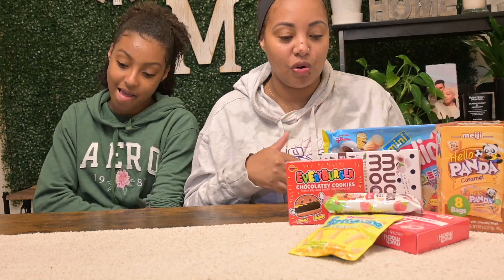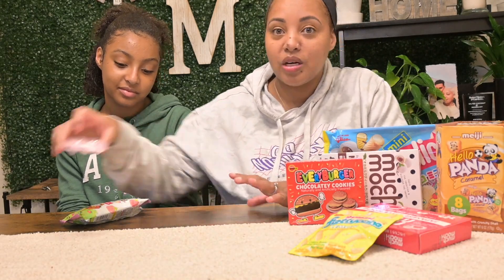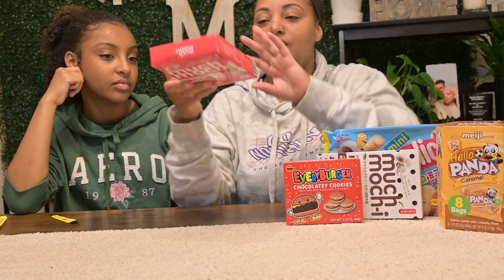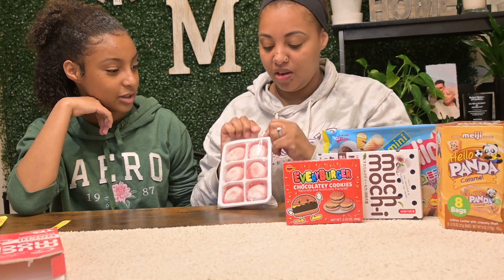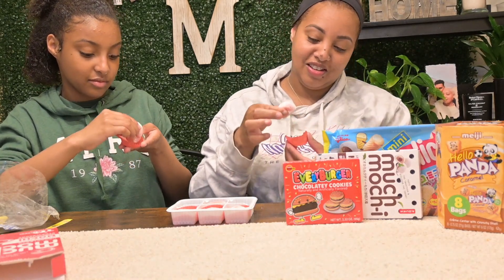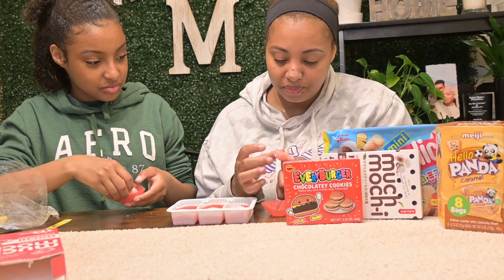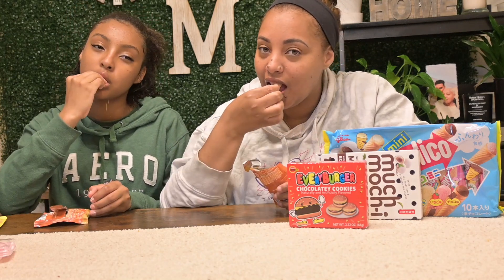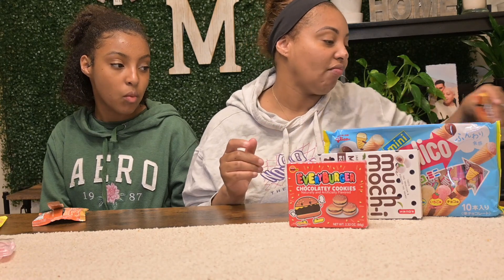TRYING JAPANESE SNACKS!!! || SNACK REVIEW fun review japanesefood snacks #2024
Watch my daughter and I try Japanese snacks for the first time!